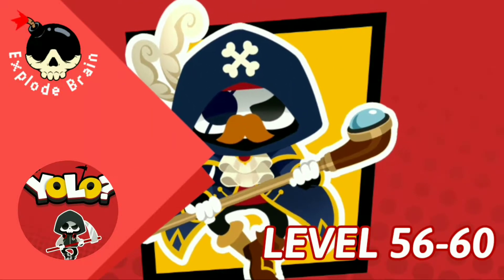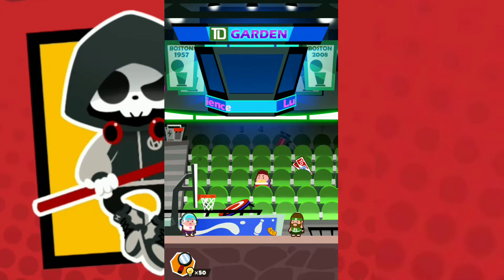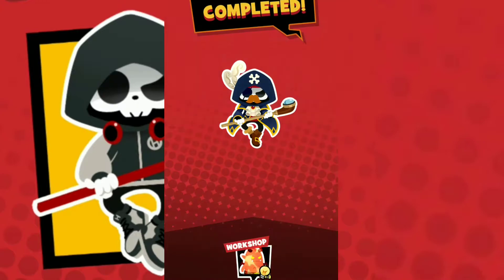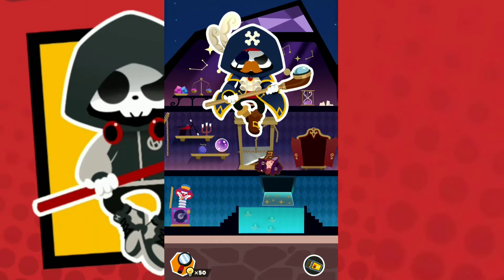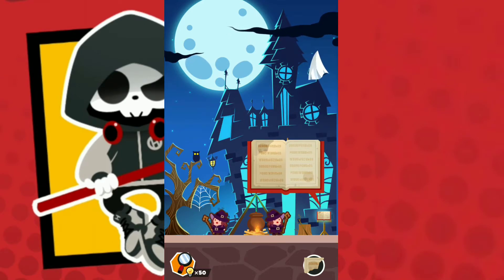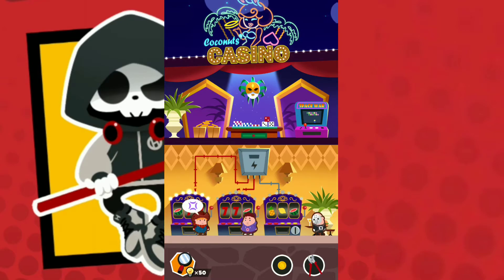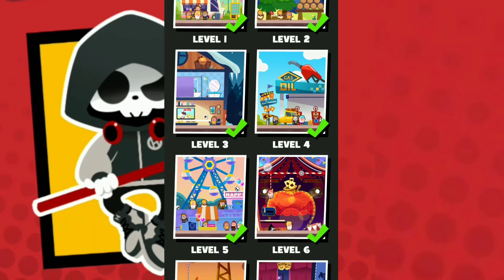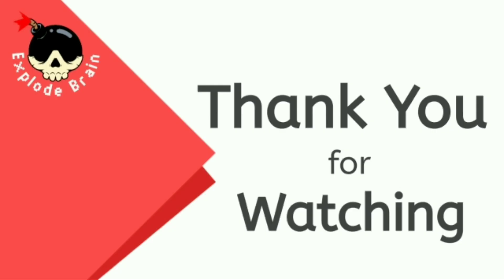YOLO? GAMEPLAY LEVEL 56 TO 60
yolo gameplay level 56 to 60 walkthrough hint answer solution. yolo level 56, yolo level 57, yolo level 58, yolo level 59, yolo level 60